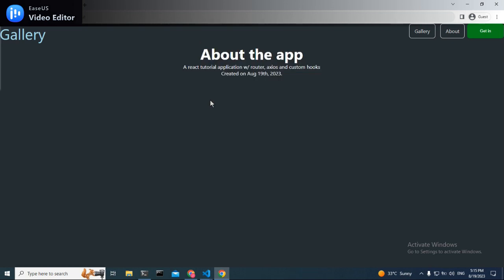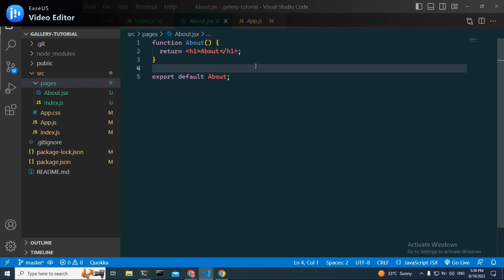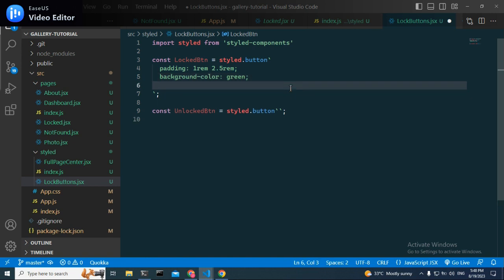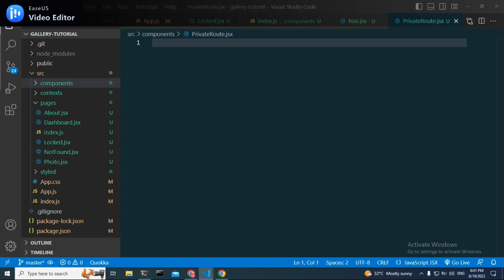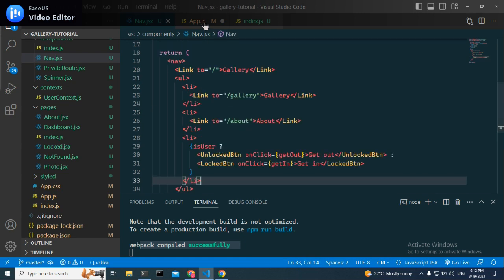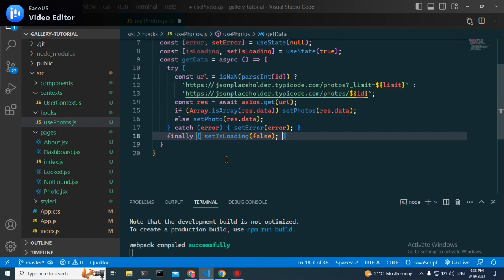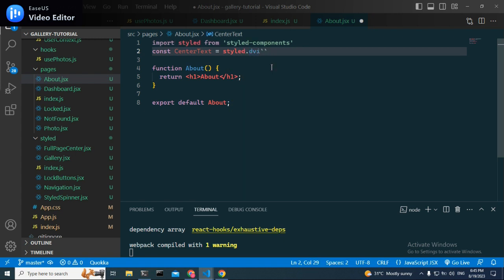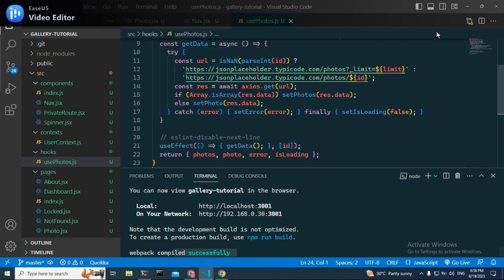Gallery App - React tutorial 2023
An application created with React and create-react-app.